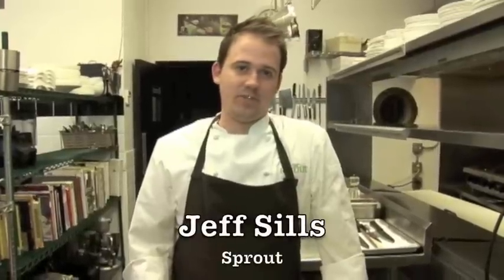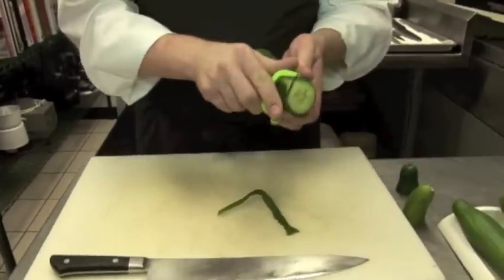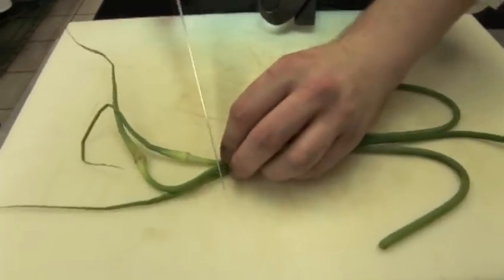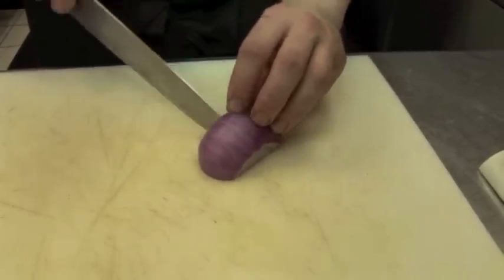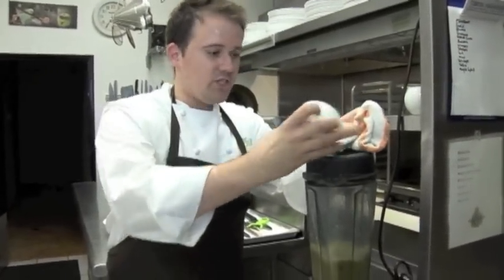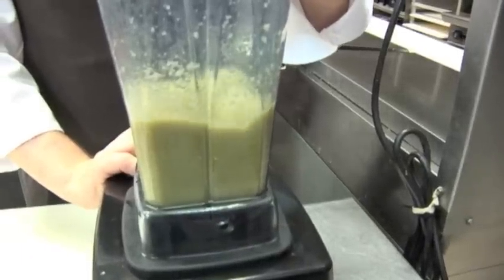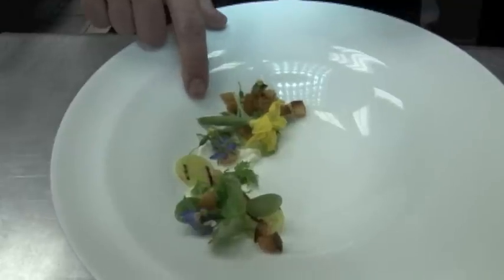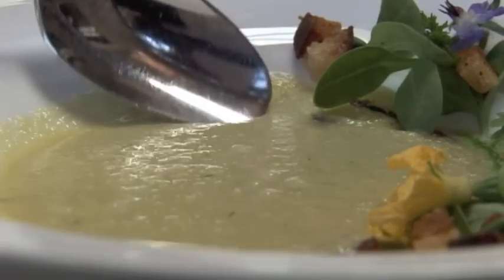How To Make A Summer Cucumber Soup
Jeff Sills, the Chef de Cuisine at Sprout, in Chicago, shows us how to make a simple, delicious summer soup.